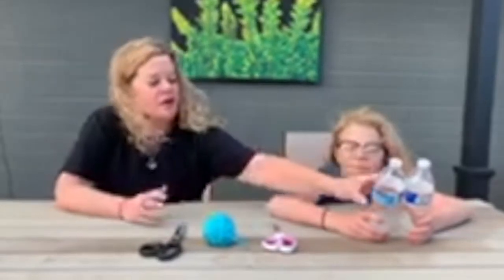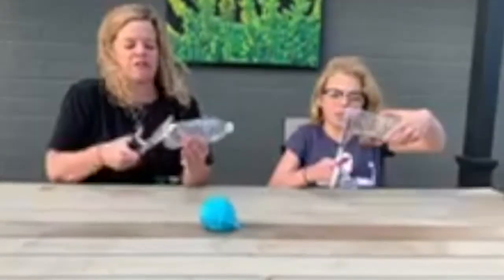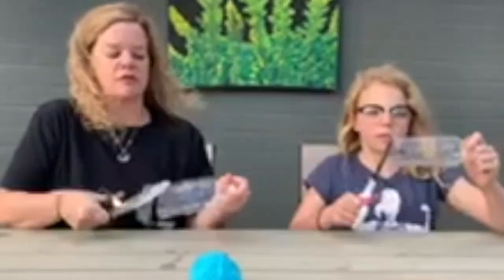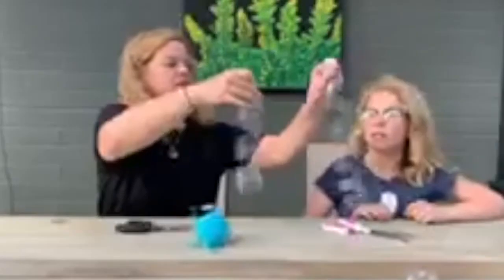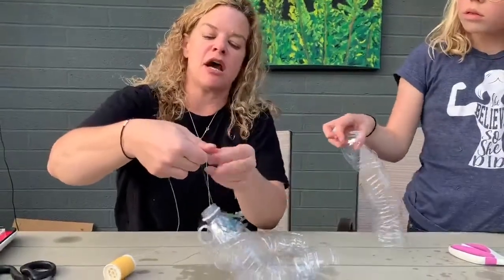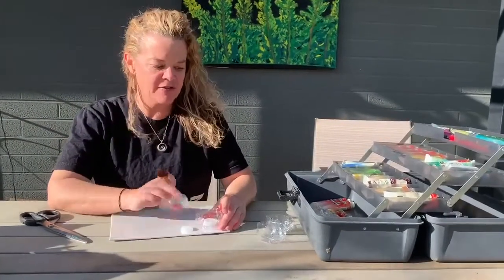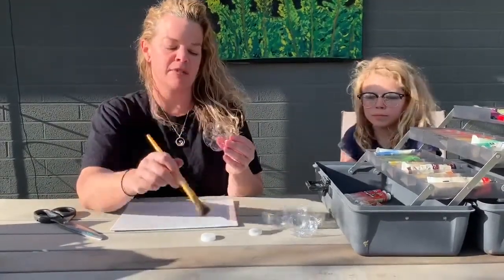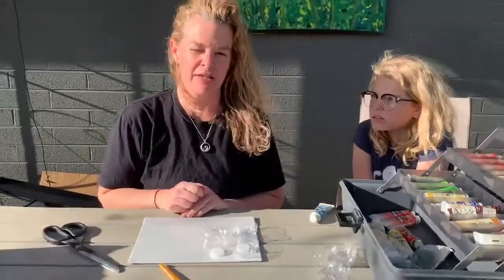Dale Chihuly Chandelier - Recycled Water Bottle Art with Ms. Emily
This is a video to teach you how to make a chandelier out of old water bottles, string and that's all you need! Make sure you watch until the end because there is a special add-on art project.